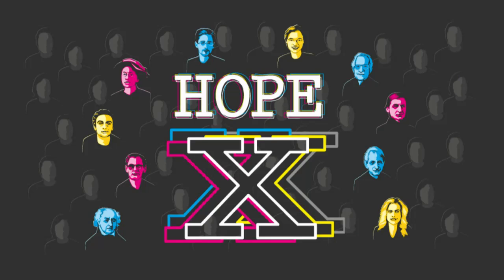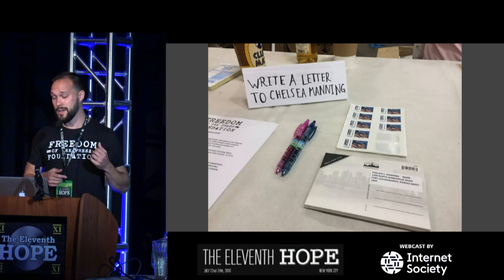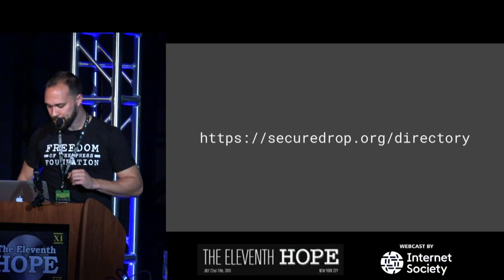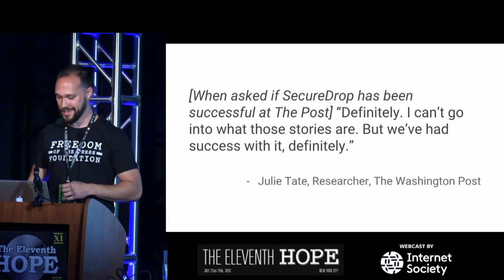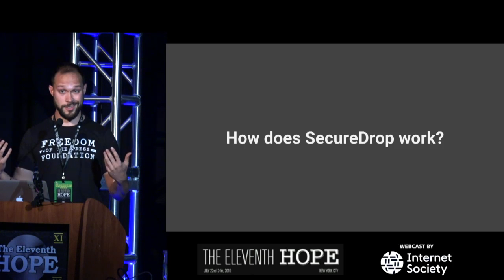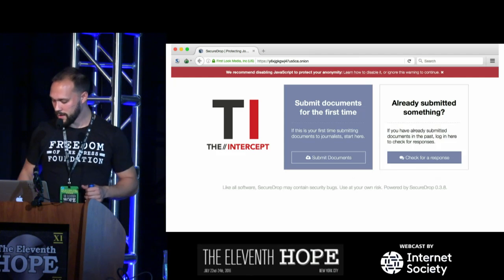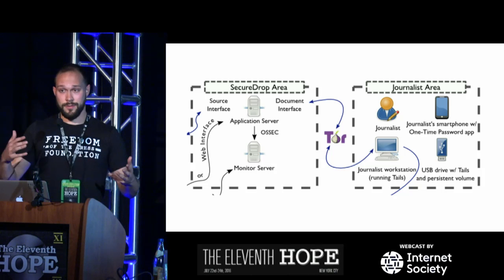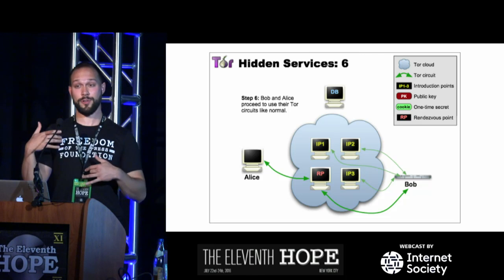The Eleventh HOPE (2016): "SecureDrop: Two Years On and Beyond"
Friday, July 22, 2016: 9:00 pm (Lamarr): Two years ago, Freedom of the Press Foundation introduced HOPE to their just-launched SecureDrop project, the open-source whistleblower submission system for journalists and news organizations that was originally created by the late Aaron Swartz. Now over three dozen news organizations around the world are using SecureDrop, and they’ve learned a ton about how journalists and sources interact securely. This talk will share a lot of this information for the first time. How is SecureDrop working in newsrooms? What challenges and threats does the system face? And what does the next generation SecureDrop look like?
Garrett Robinson